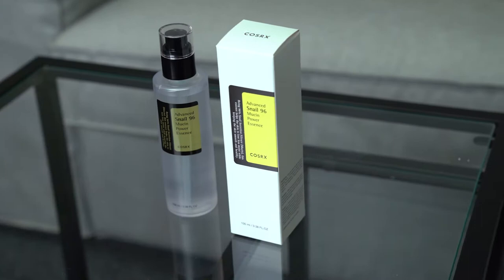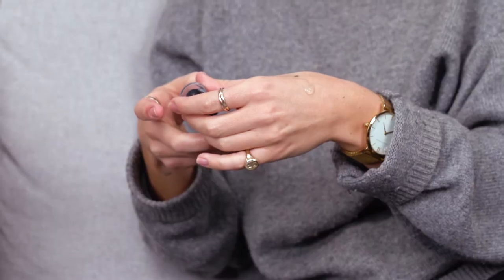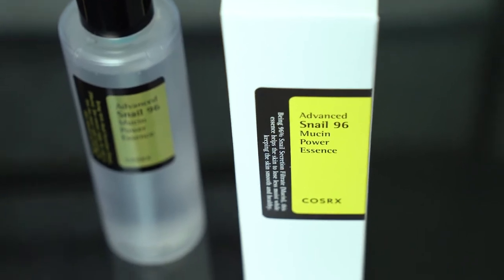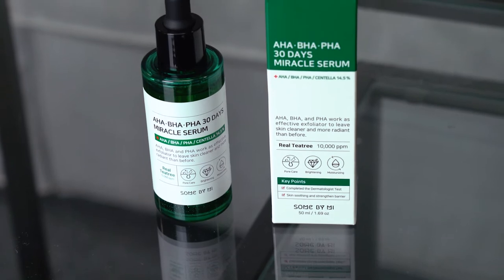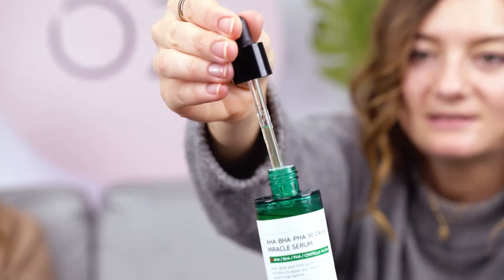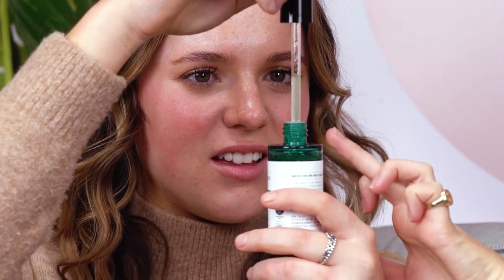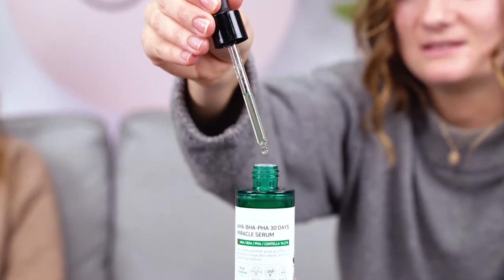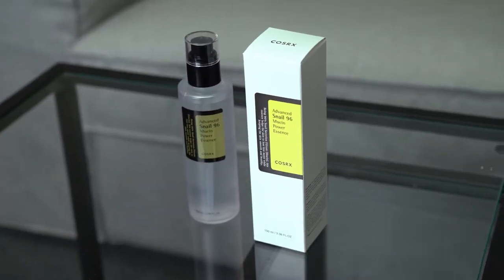The POWER of Korean Beauty - Cosrx & Some By Mi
We dive deep into more of what Korean Beauty has to offer including Cosrx & Some By Mi.

Now available online